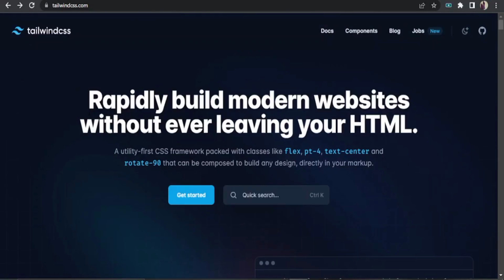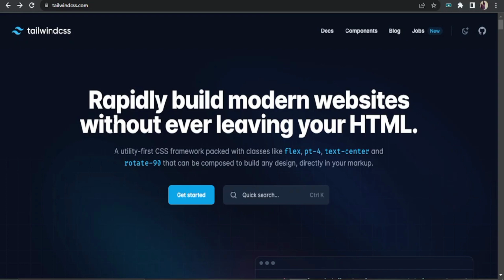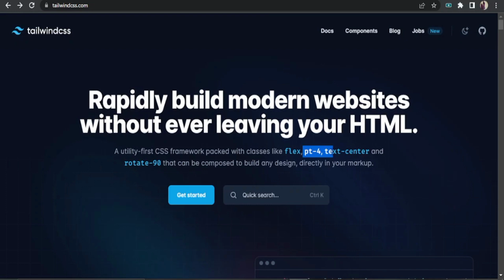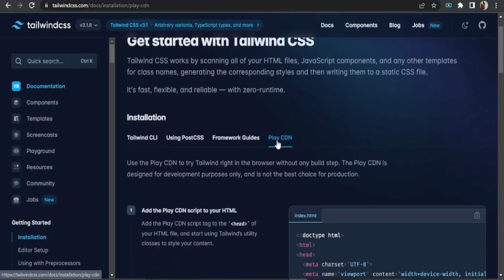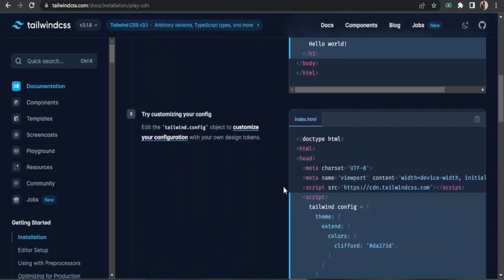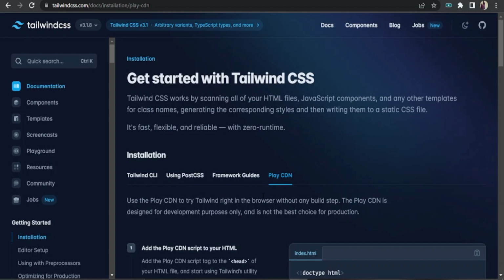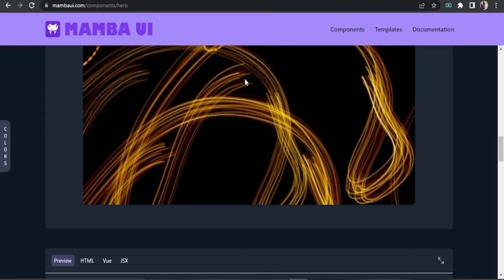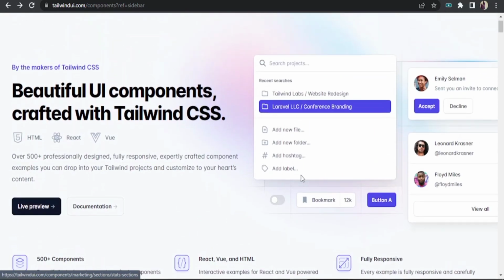Free Tailwind CSS websites.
Tailwind CSS free websites that hepls you to use the free utility classes of tailwind and make your website responsive with less time.
1. Flowbite
2. DaisyUI
3. MambaUI
4. TailwindUI
5. Tailblocks